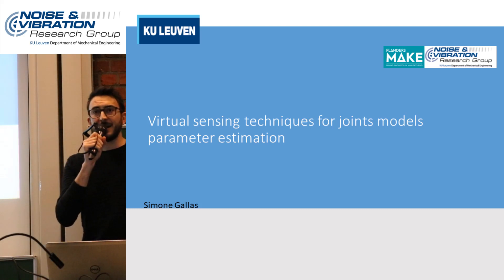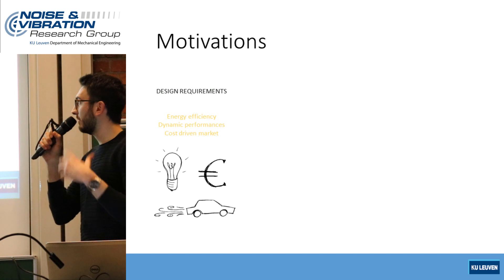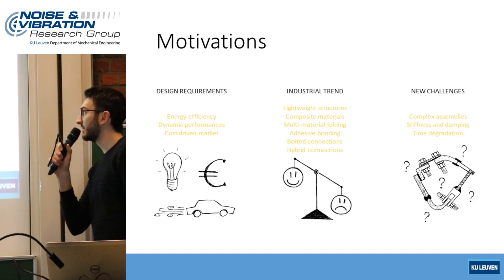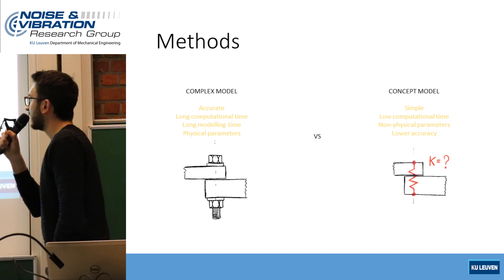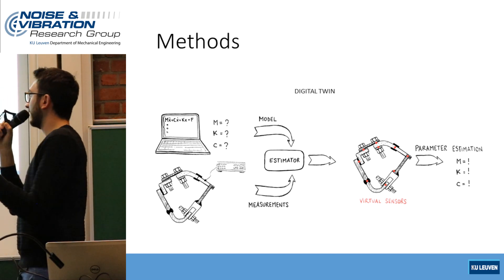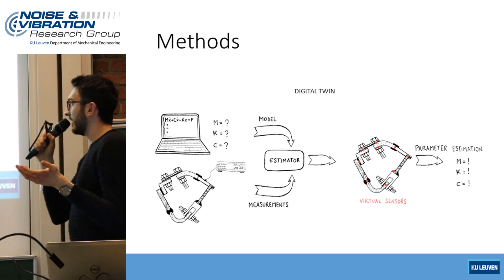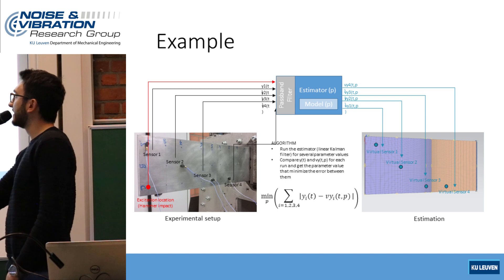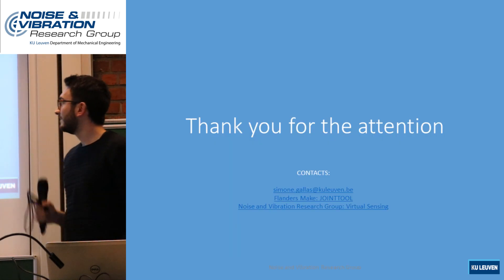Virtual Sensing for mechanical joints parameters estimation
In collaboration with Flanders Make and several industrial partners, the JOINTTOOL project aims to develop novel methodologies to support the characterization and modelling of multi-material structures with particular attention to the mechanical joints.
In this research track virtual sensing techniques are applied to estimate the parameters of mechanical joints concept models

Presented by Simone Gallas.